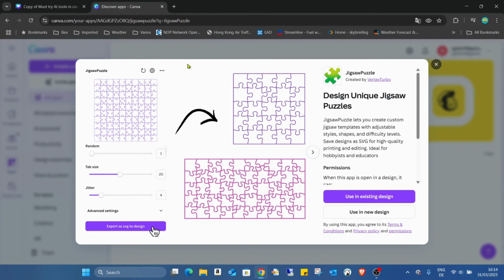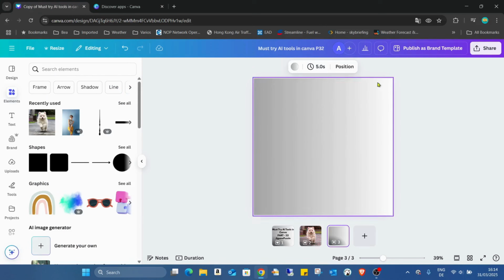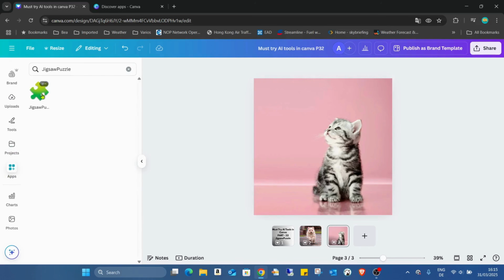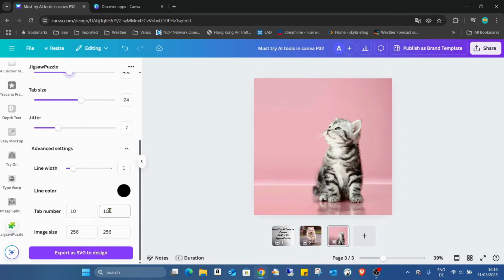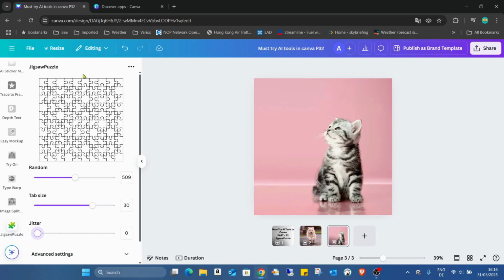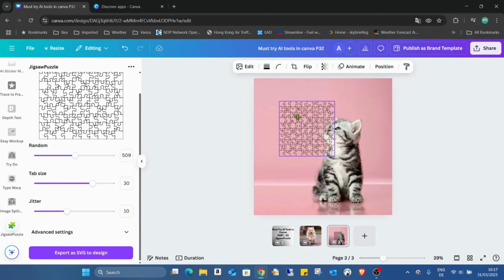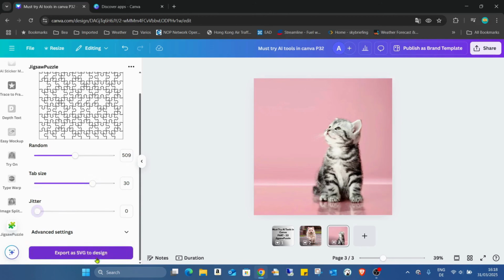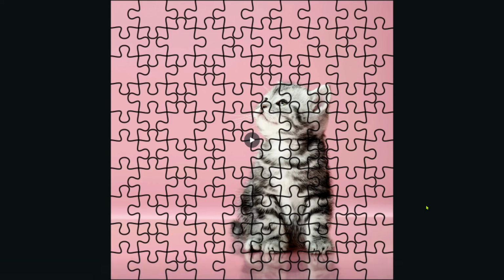Must Try AI Tools in Canva Part 32 JigsawPuzzle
TURN IMAGES INTO PUZZLES: Canva's AI Jigsaw Puzzle Tool Revealed! 🧩🚀

Ready to add a creative twist to your designs? Want to transform your photos into captivating jigsaw puzzles that WOW your audience? 🤩

In this video, we’ll explore the AMAZING Jigsaw Puzzle tool in Canva, part of our must-try AI tools series. No design experience needed—just a few clicks to create something extraordinary! 🎨

What You'll Learn:

How to use Canva’s Jigsaw Puzzle tool to split images into unique puzzle pieces

Tips for customizing puzzle designs to fit your brand or project

Tricks to animate and enhance your puzzles for maximum engagement

Why You’ll Love This Tool:

Create interactive and visually stunning designs

Stand out on social media with creative puzzle effects

Perfect for marketing, gifts, or just having fun with design!

Watch Now and start creating jaw-dropping jigsaw puzzles with Canva today! 💥